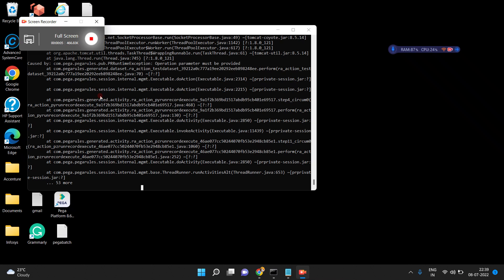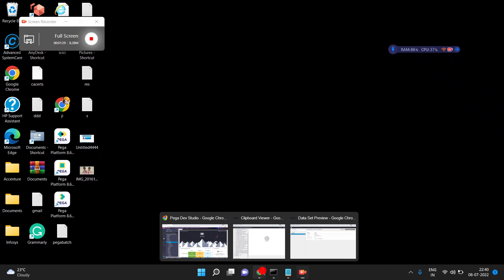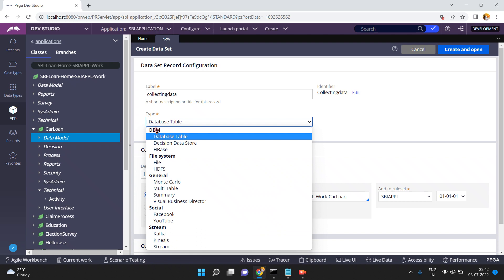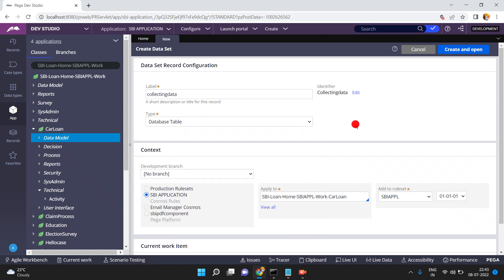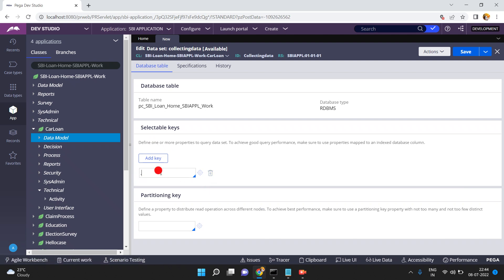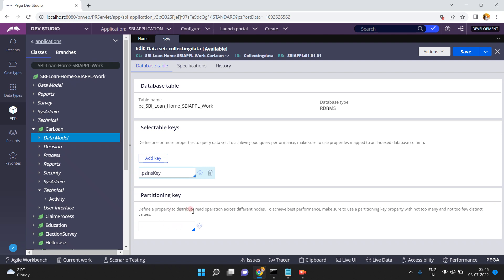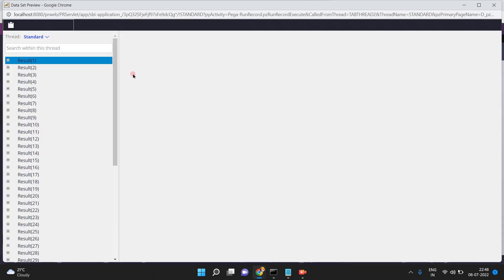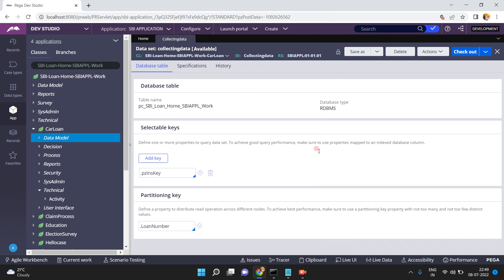How To Create DataSet In Pega